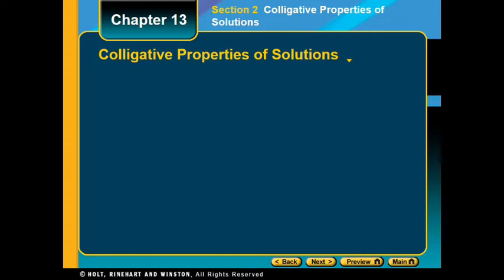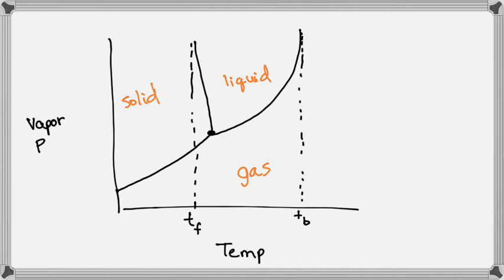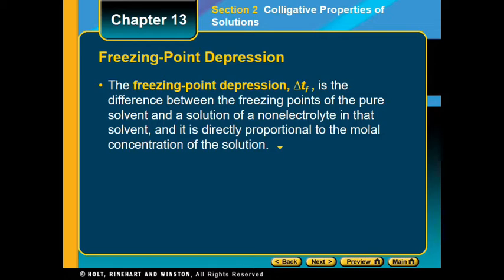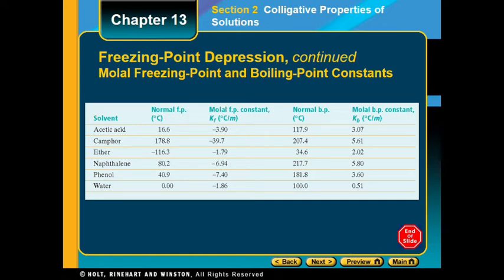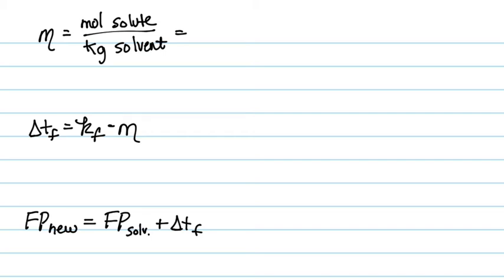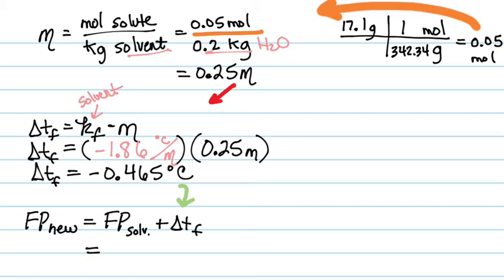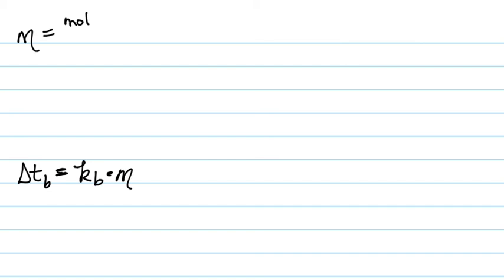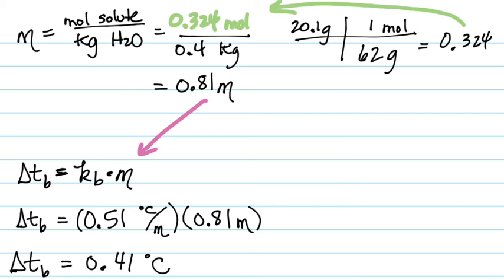Chemistry II Ch.13.2a Podcast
Colligative Properties and calculations